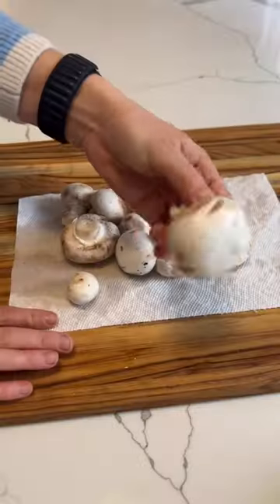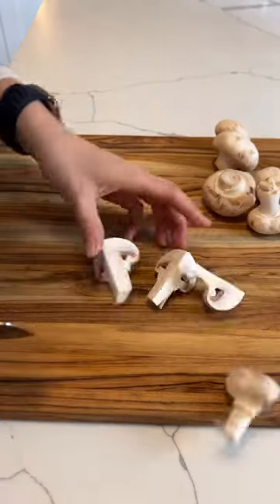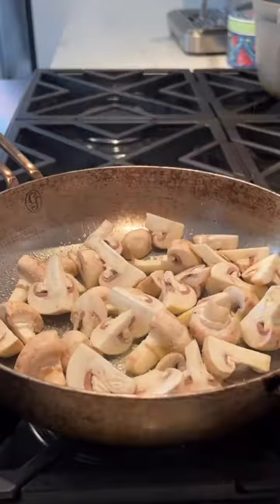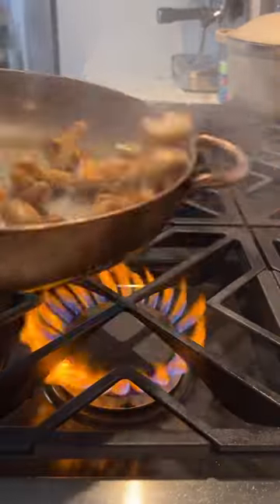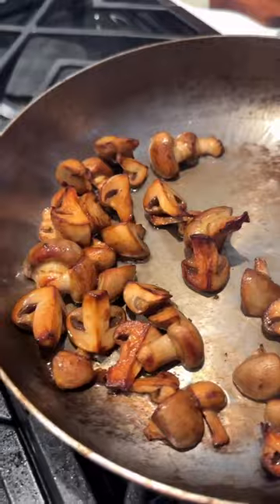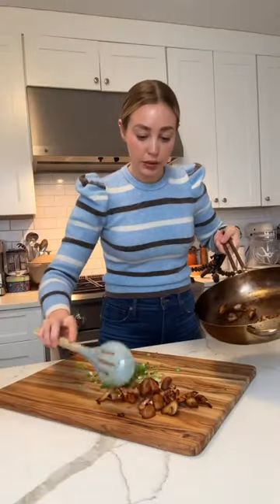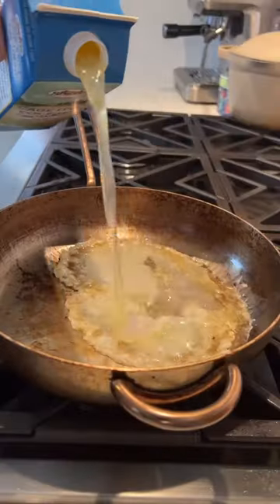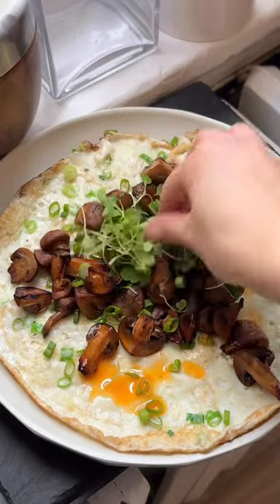How To Perfectly Cook Button Mushrooms🍄 | Skyler Bouchard